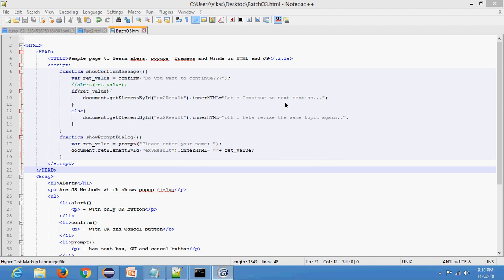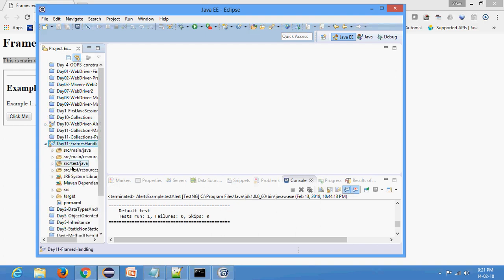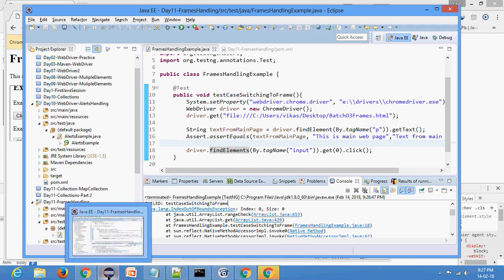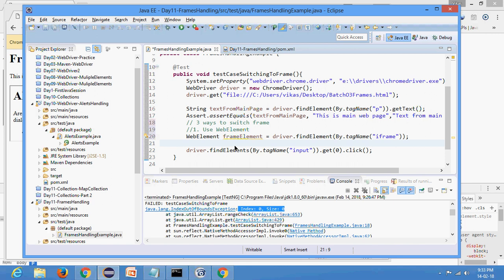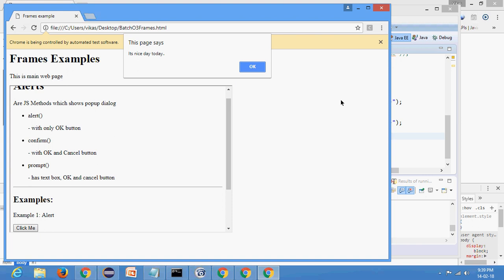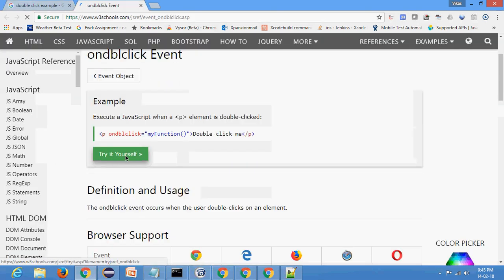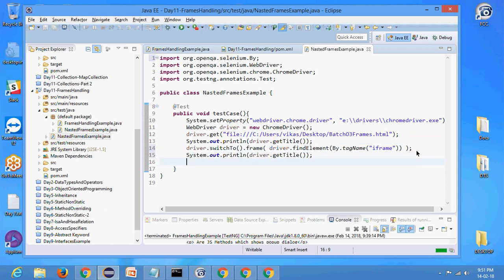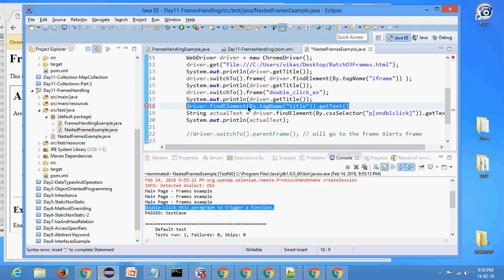O3 WebDriver 11 - Frames Handling